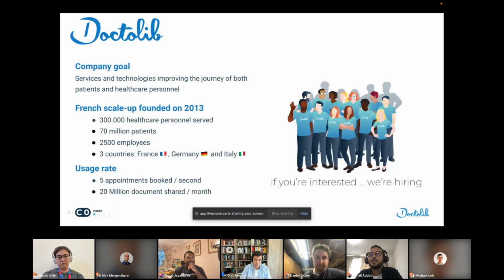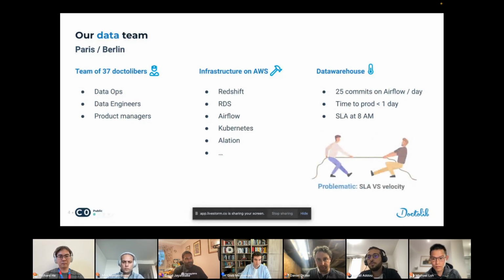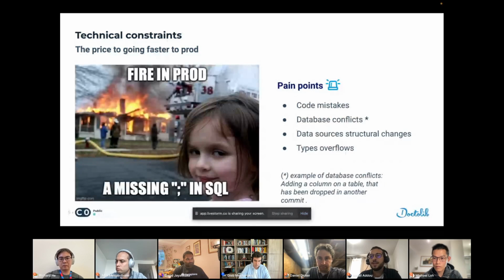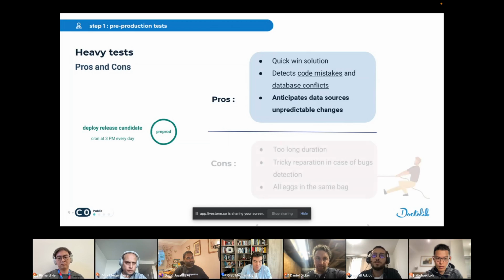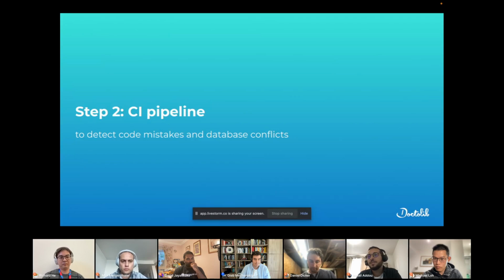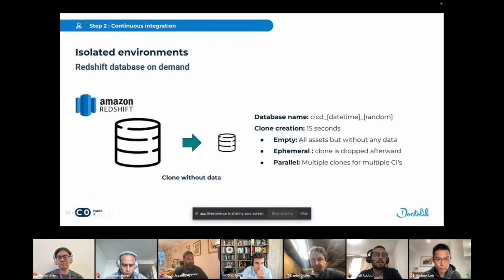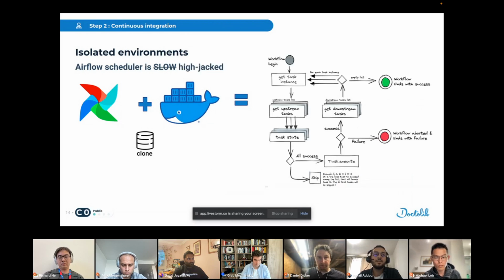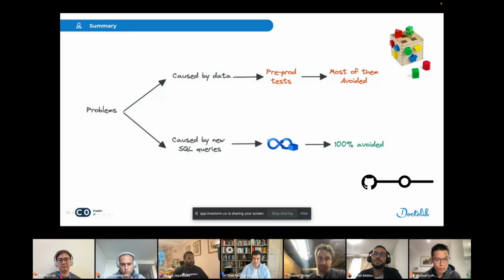Data Quality Meetup #7: Automate Schema and SQL Tests in Redshift by Ismail Addou at Doctolib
Learn how Doctolib uses CI and pre-production tests to eliminate code mistakes, database conflicts, and data sources structural changes